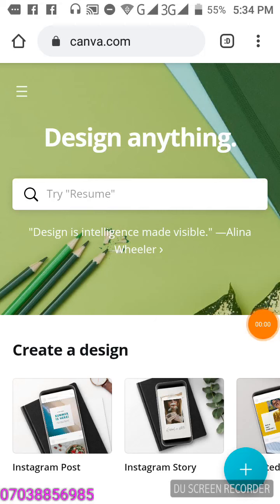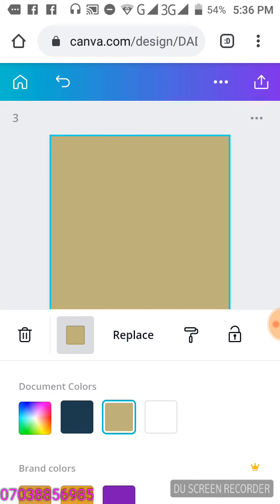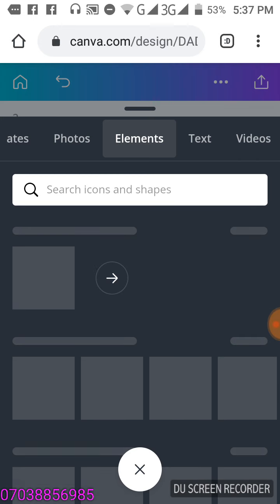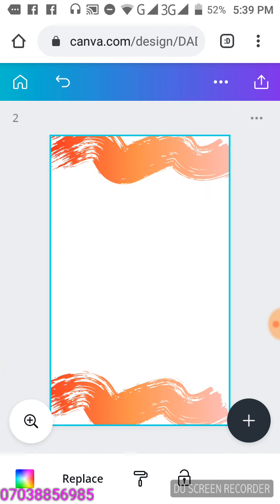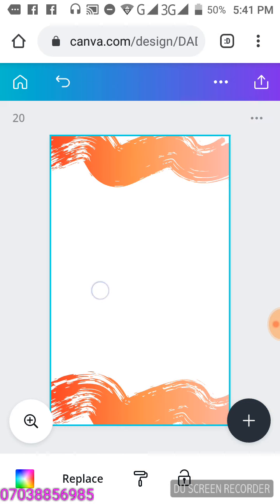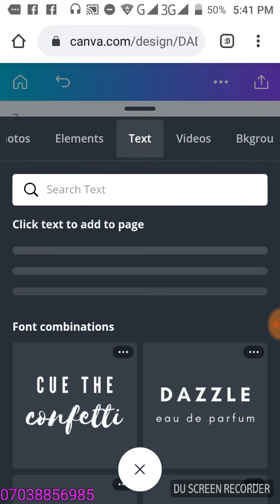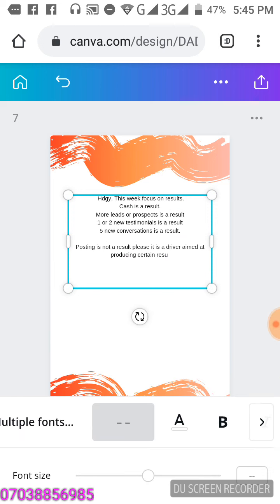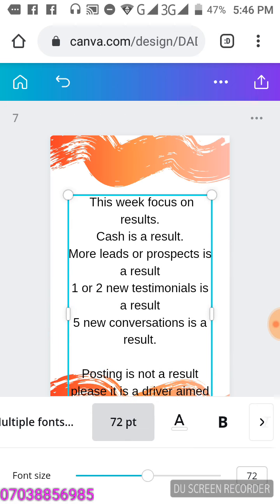July 3, 2020